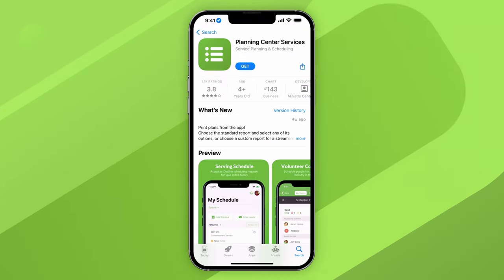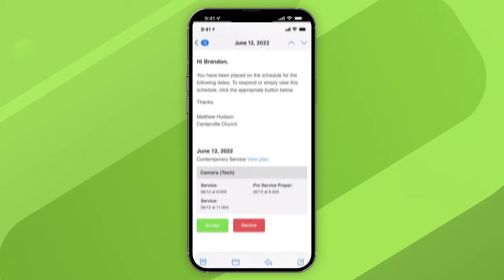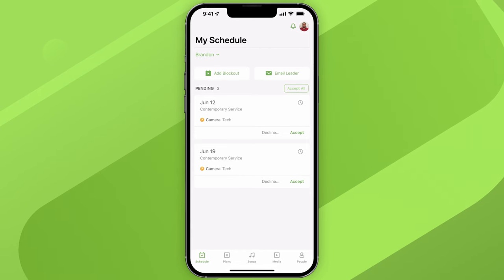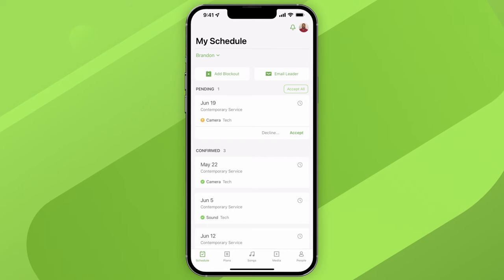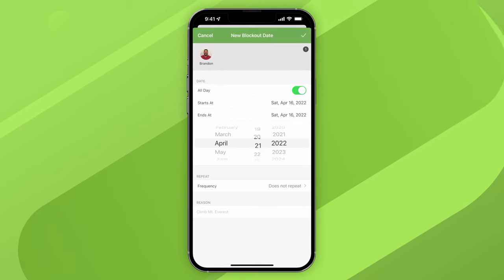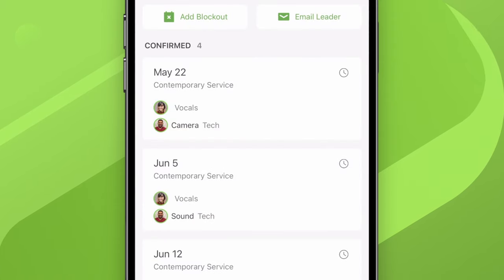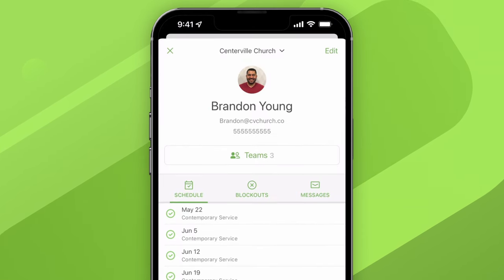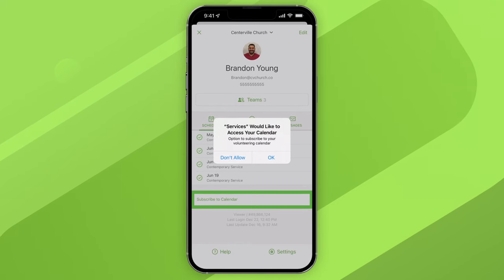Volunteer Training with the Planning Center Services app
If you're a volunteer, watch this video for a quick tour of how to use Planning Center Services.

To download the Services app (or any of our other apps),

0:00 Introduction
0:11 Planning Center Services Mobile App
0:32 Accept or Decline Scheduling Requests
0:54 "My Schedule" Page
1:30 Signup Sheets
1:47 Adding Blockout Dates
2:04 Household Scheduling
2:52 Profile Page & Settings
3:27 Help & Support